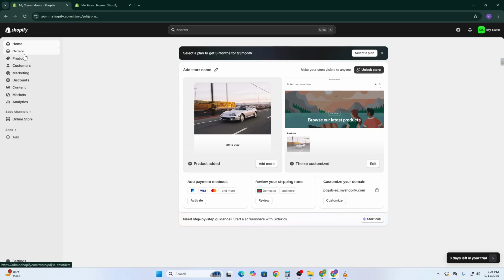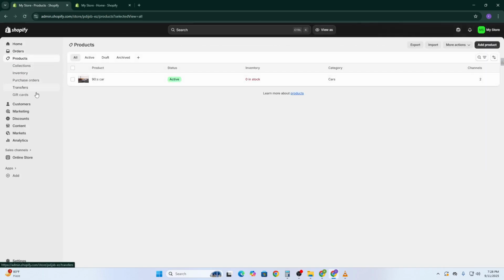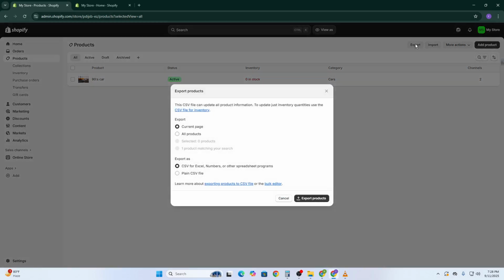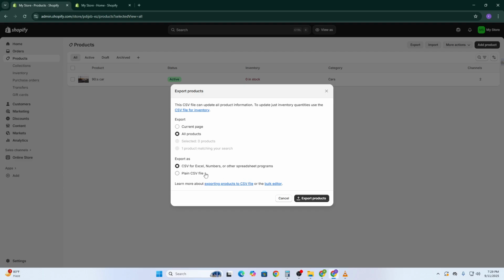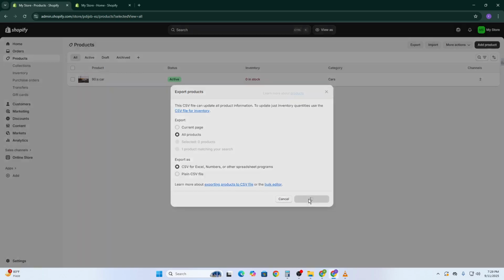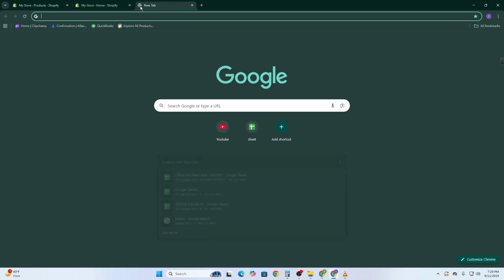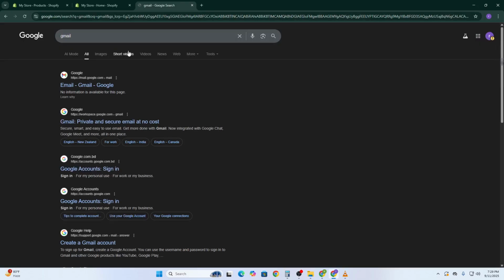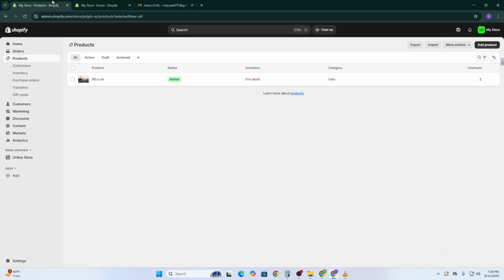How to Backup Shopify Store - 2025 (NEW METHOD)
- How to Backup Shopify Store
In this video, I will show you how to backup Shopify store quickly and safely. Learn step-by-step methods to secure your store data, export products, and protect your Shopify store from accidental loss. This guide covers Shopify backup apps, manual export techniques, and best practices to keep your online store data safe.